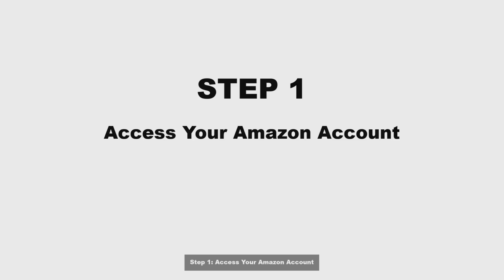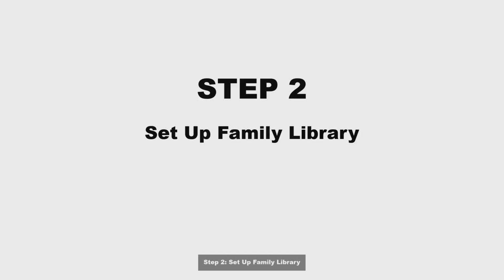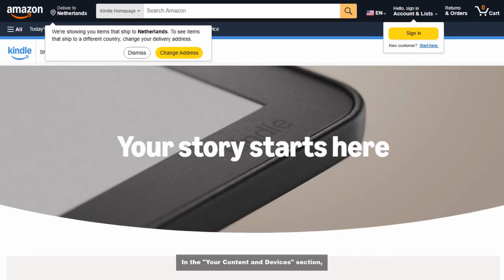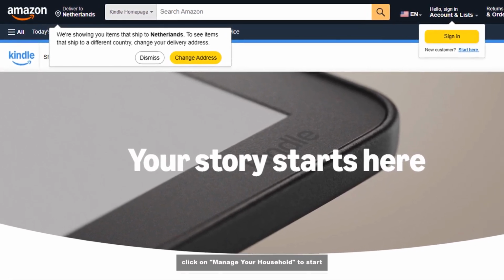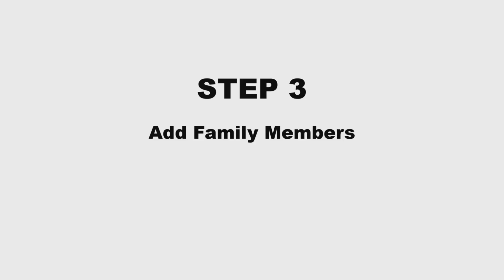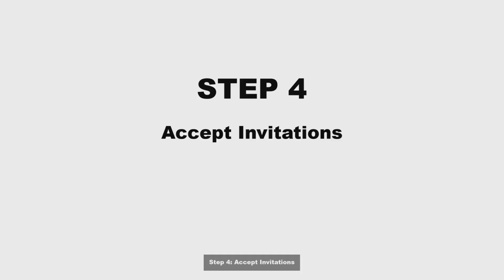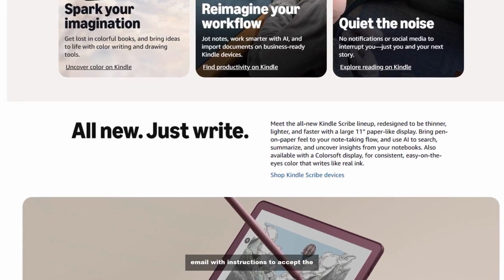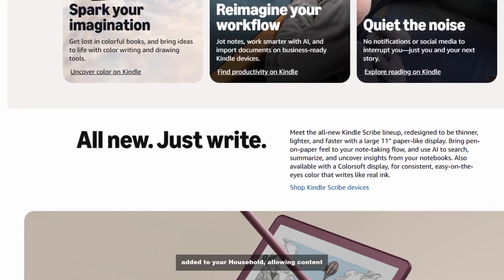How To Enable Family Sharing On Kindle 2026 (FULL GUIDE)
In this video, we will show you how to enable Family Sharing on Kindle 2026 (FULL GUIDE). Learn the step-by-step process to share your Kindle books and content with family members easily.